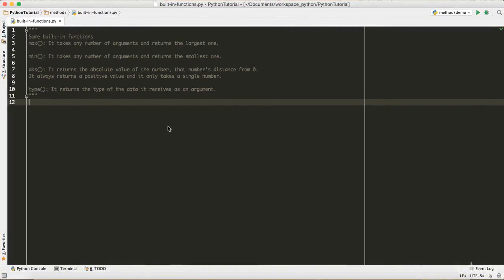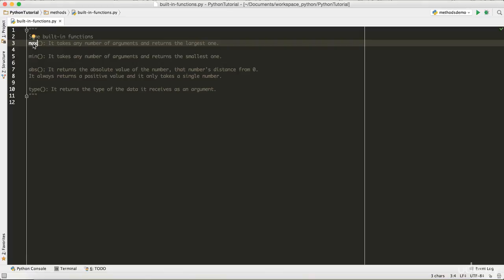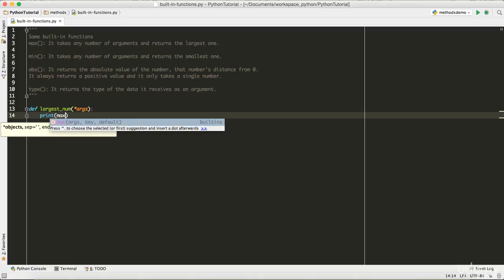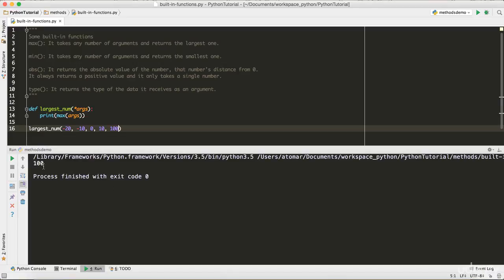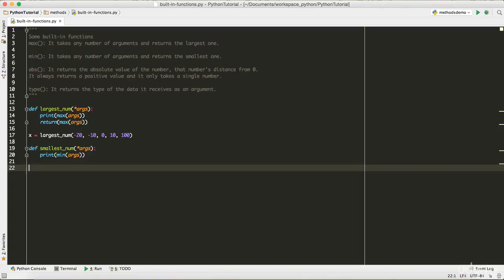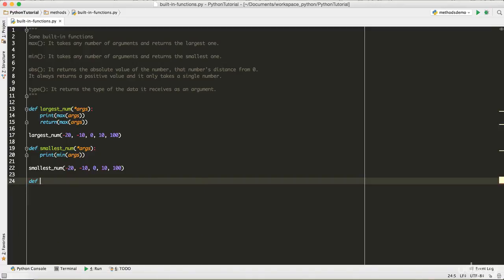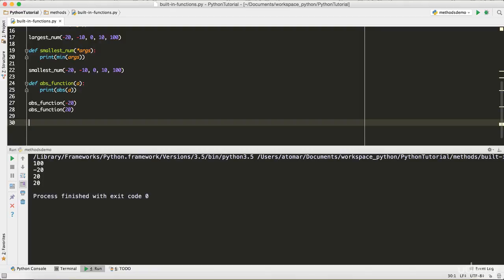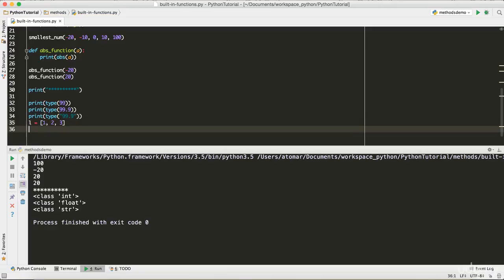Learn Python 3 From Scratch - More Built In Functions